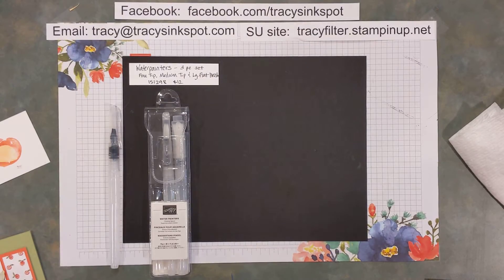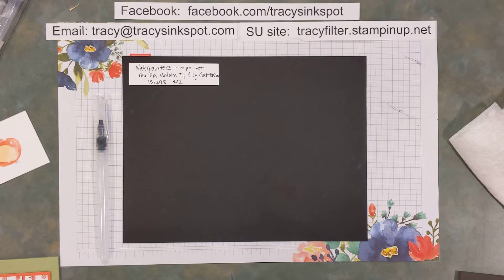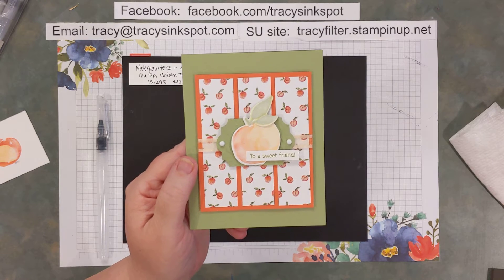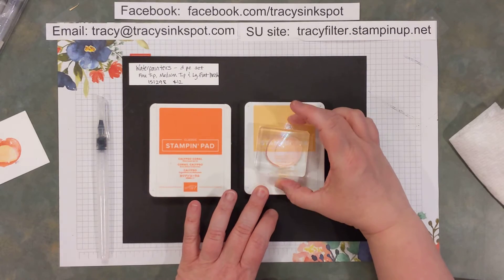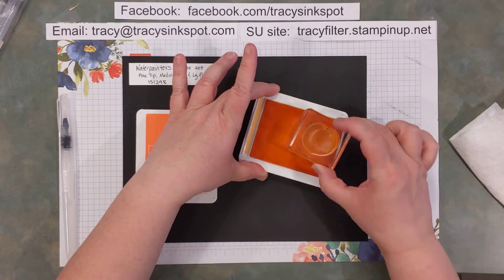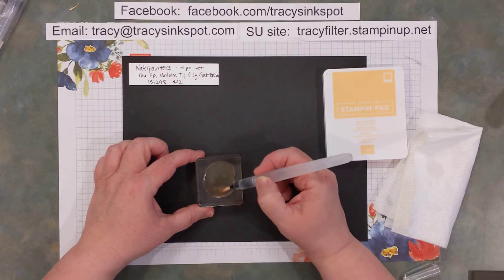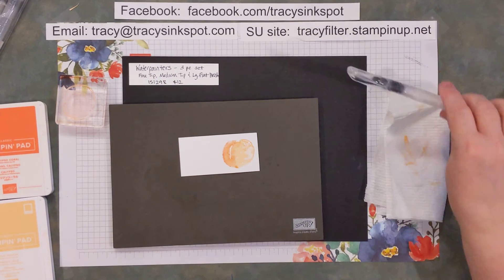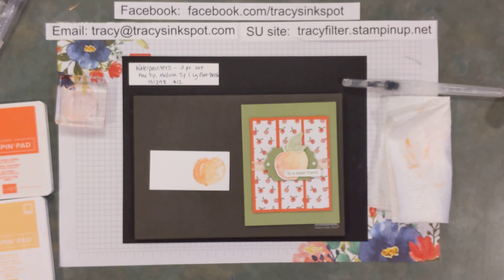Technique Tuesday - Rock N Roll meets Watercolor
In this video, I'll show you how to step up the rock n roll technique with your waterpainter for a lovely watercolor effect.

I've used:
Sweet As A Peach Bundle - 155823 - $36.75
Waterpainters - 151928 - $12
Pale Papaya & Calypso Coral ink